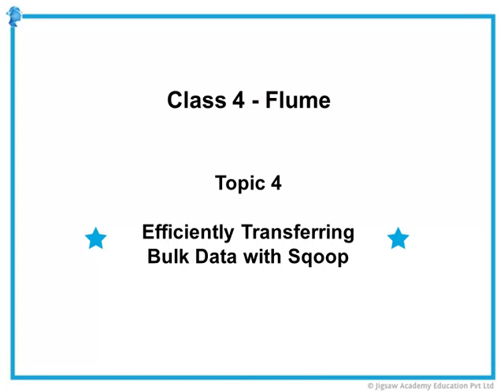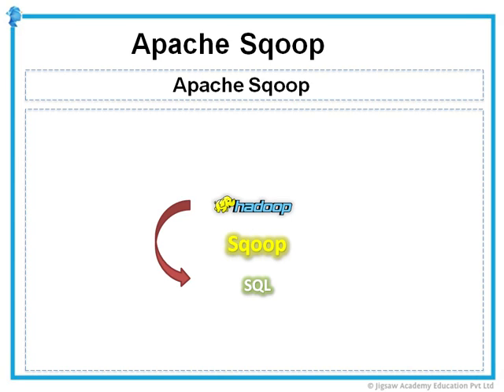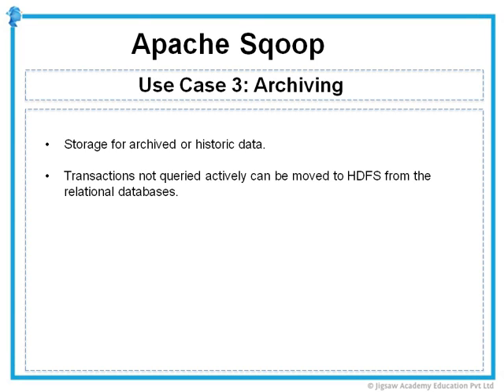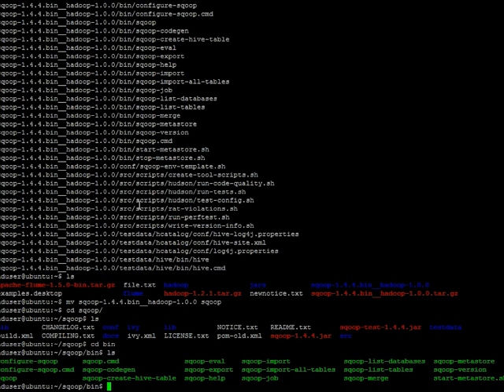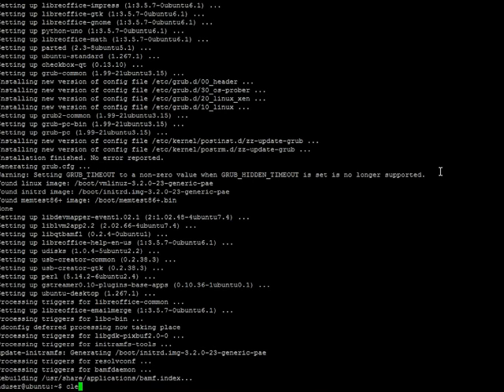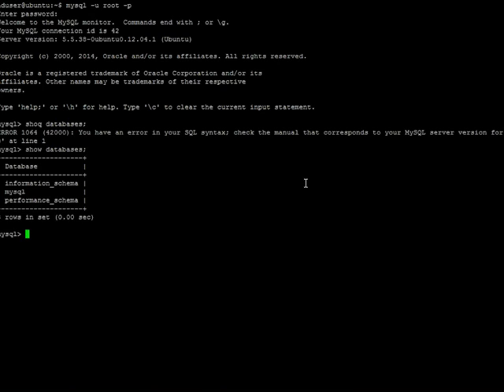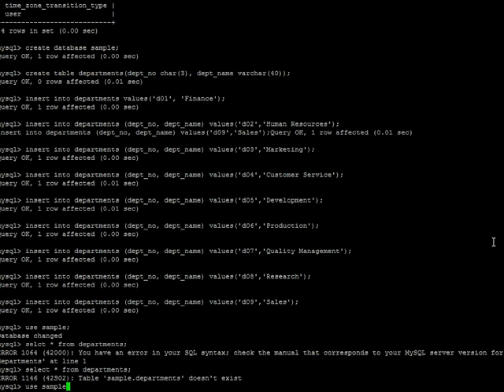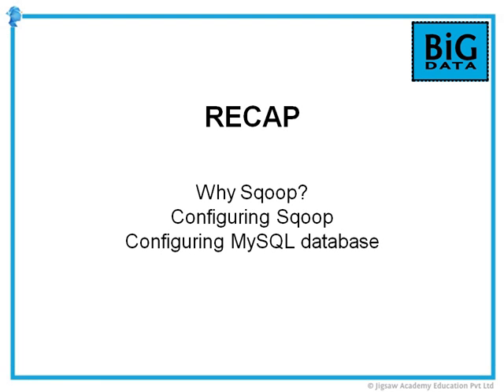4 Efficiently Transfering Bulk Data with Sqoop 00 19 48 Wiley Jigsaw Certified Big Data Speciali